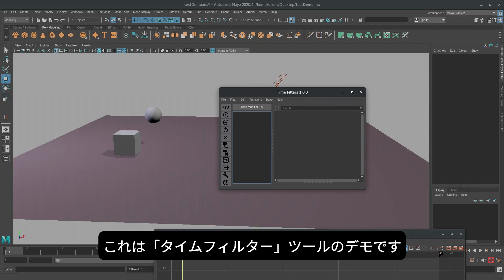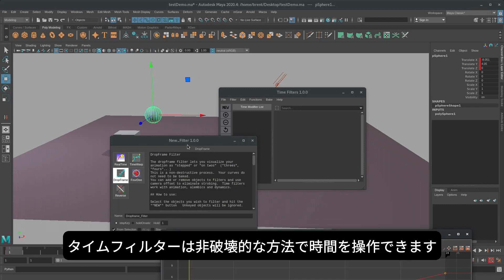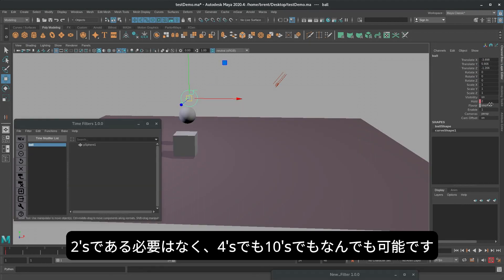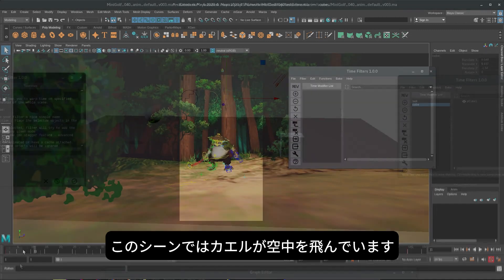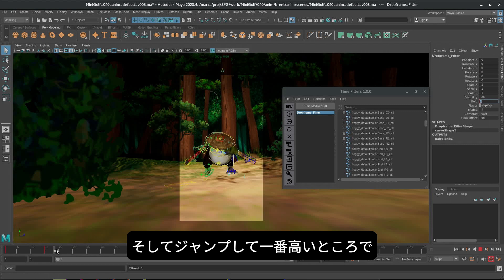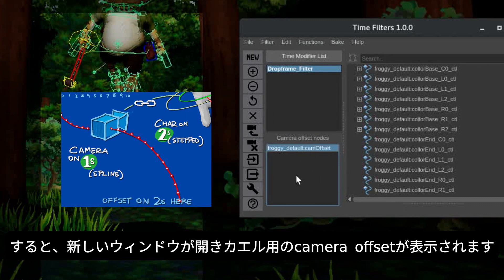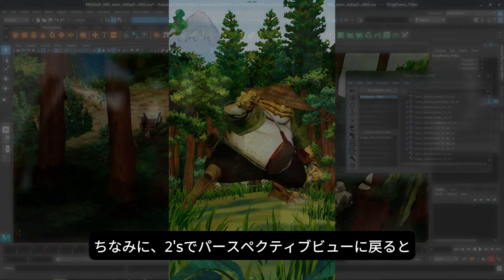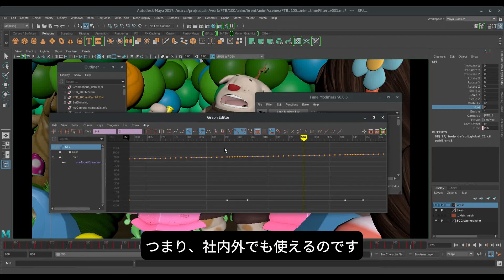【日本語字幕付き】 MARZA開発ツール 「Time Filter」初心者向け説明動画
「Time Filter」ツール初心者向け紹介動画❕❕
ツール開発者の一人であり、MARZAオリジナルアニメーション『Samurai Frog Golf』の監督でもあるBrent Forrestが自らツールの詳細を説明します。
MAYAやツール開発にご興味のある方は是非ご覧ください！

■Time Filterとは
CG World Creative Conference, Autodesk Meet The Experts Webinarなどでご紹介したMARZA開発ツールです。Samurai Frog Golfの他にもMARZAのアニメーターをメインに活用しております。機能や使い方詳細は動画をご覧ください。